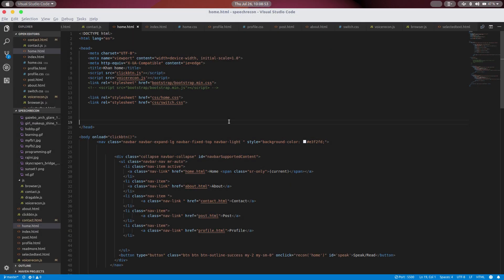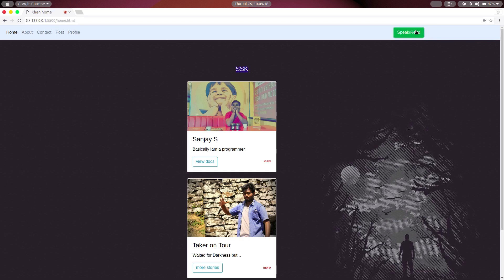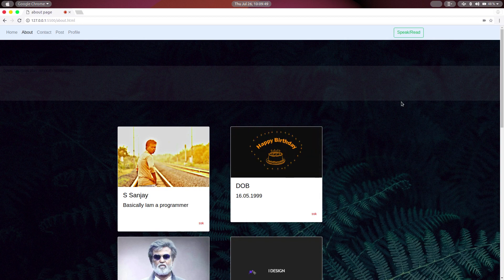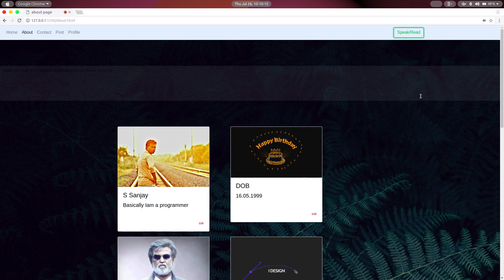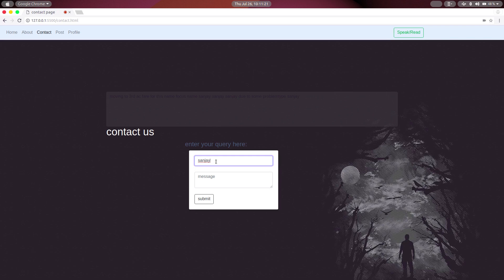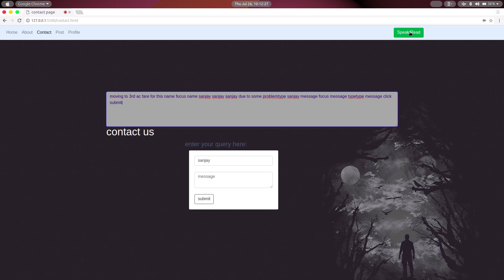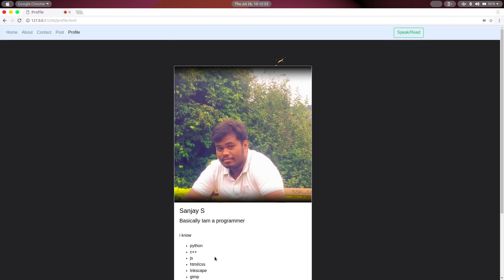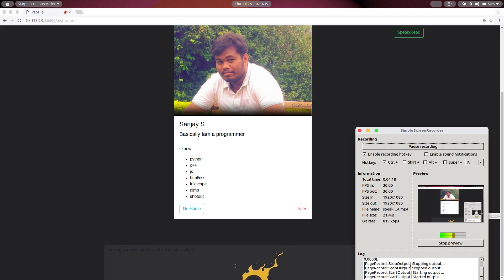JavaScript projects|Voice Assistant for Website | Control Your With Voice | Niku Web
control your Website with voice.
A part of Niku's  project.